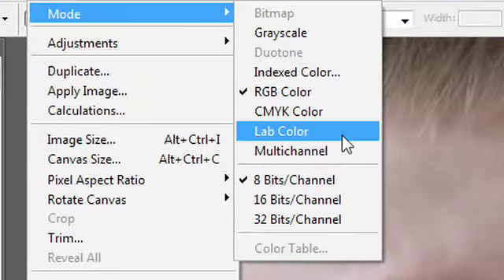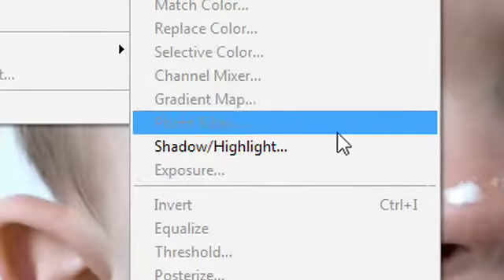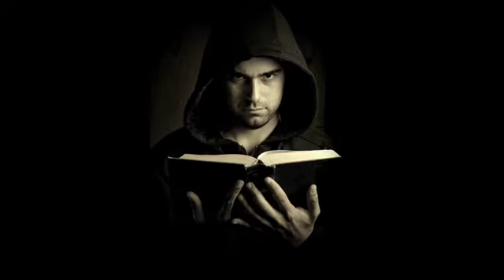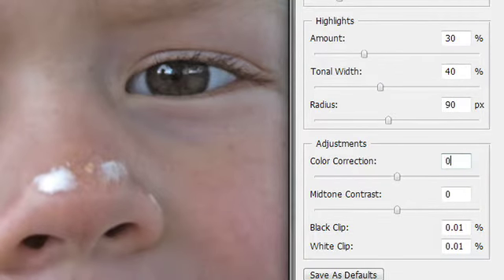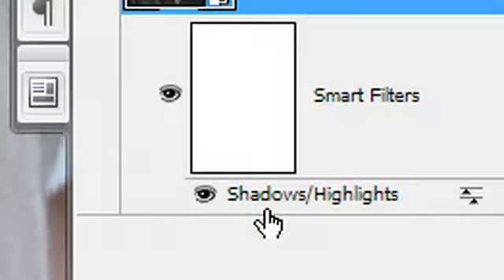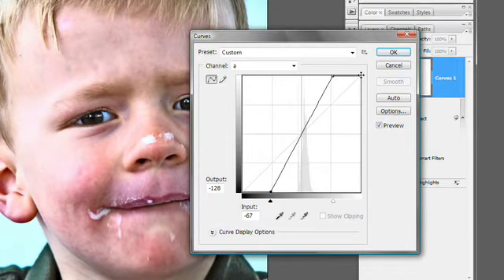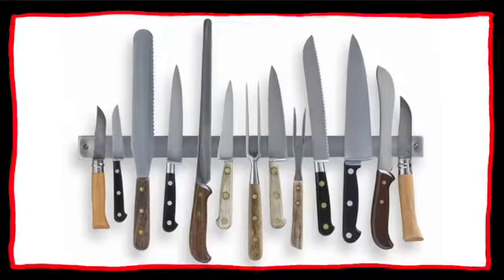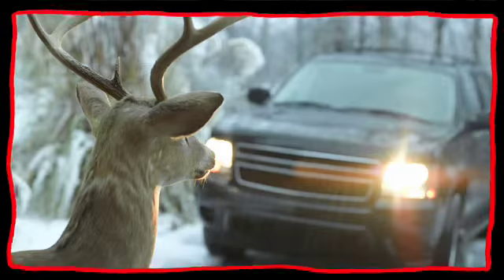dekePod Episode 007 Faking an HDR P